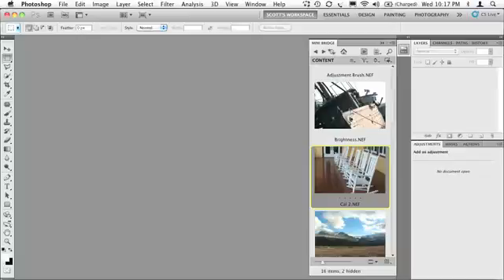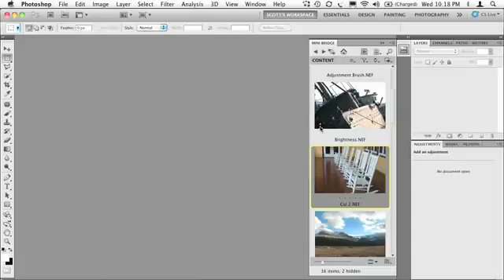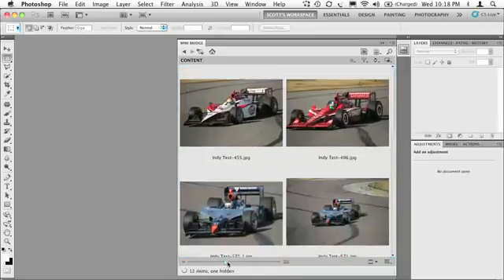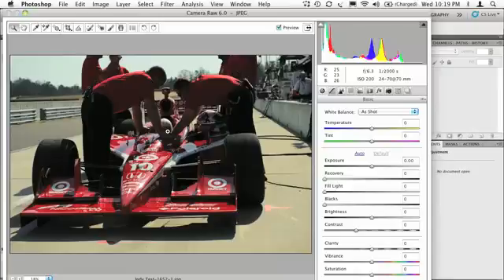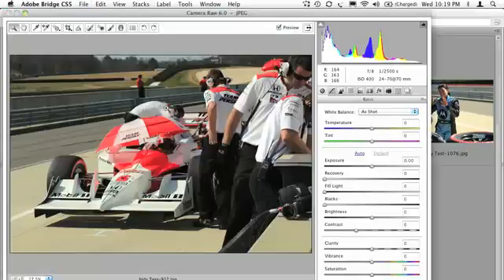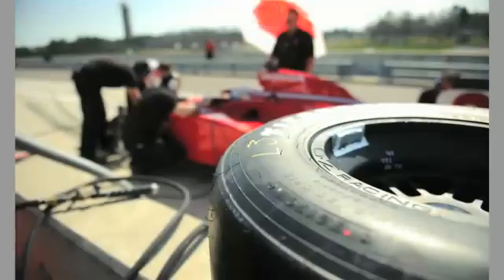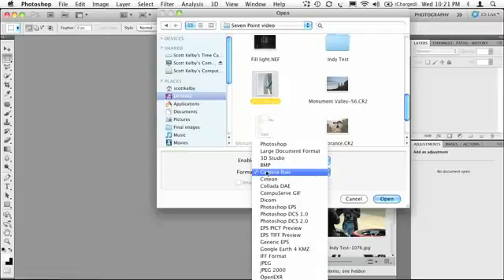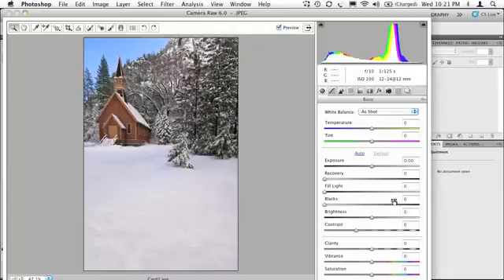lesson01 Opening JPGs in camera raw